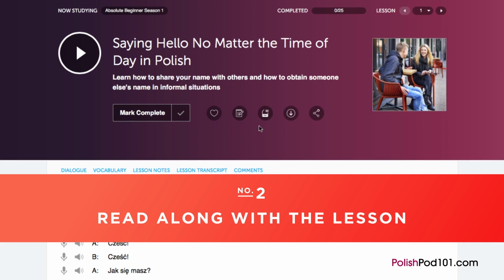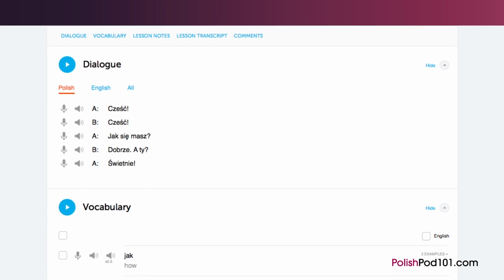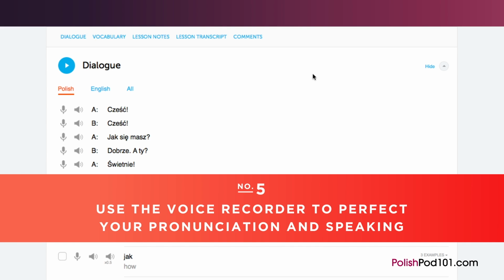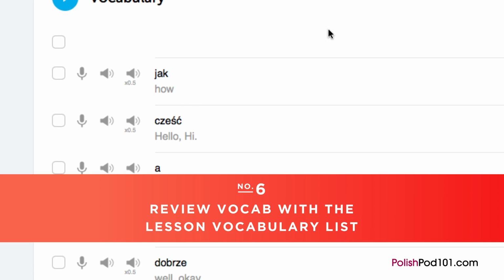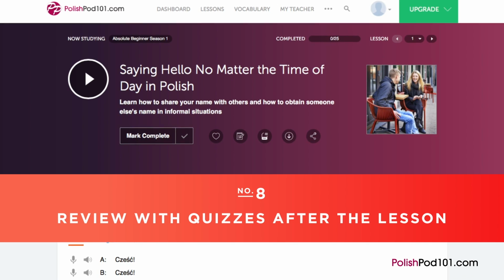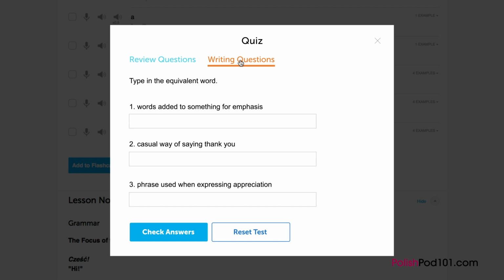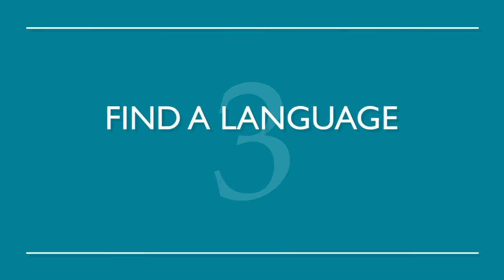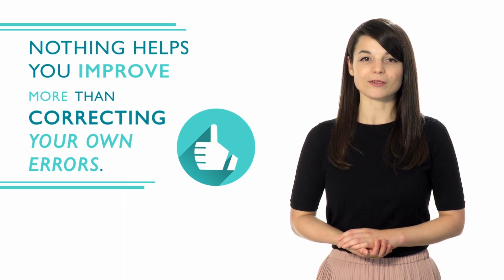How to Be an Effective Polish Speaker in 10 Minutes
Learn to be an effective Polish speaker!
Click here to access personalized lessons, tons of video series, wordlists and more!
↓Check how below↓

Step 3: Achieve Your Learning Goal and master Polish the fast, fun and easy way!

In this video, you’ll learn all the Polish you need to improve your speaking skills. You will learn the most common and useful phrases for everyday life to be able to have good conversations in Polish. You'll hear Polish native speakers to improve your listening comprehension skills as well. This is THE place to start if you want to start learning Polish, and improve both your listening and speaking skills.